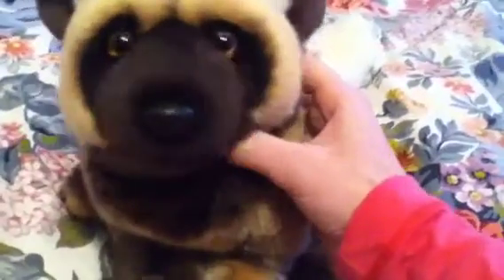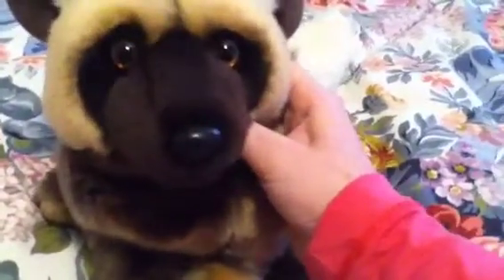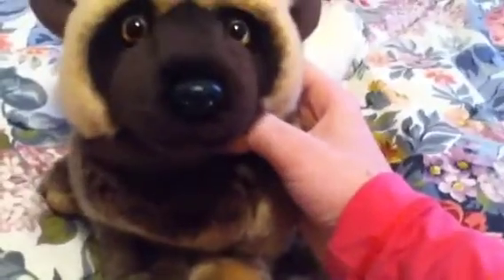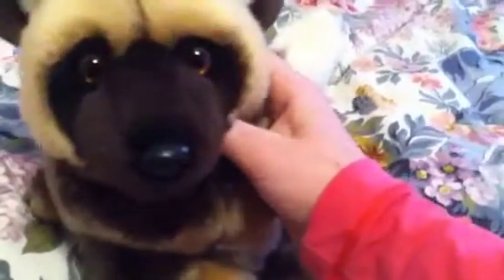Webkinz Signature English Bulldog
I bought this with my own money. And name suggestions would be greatly appreciated for him!!